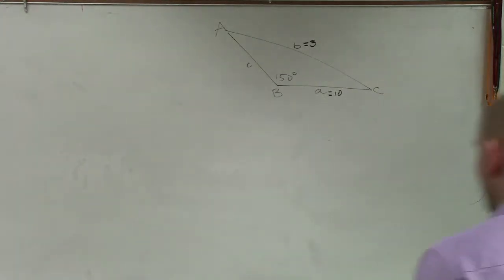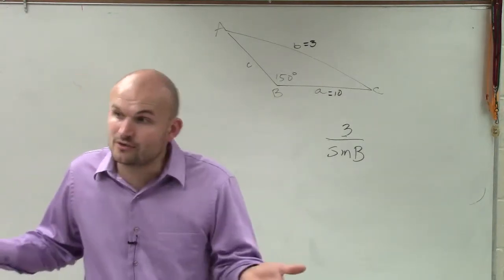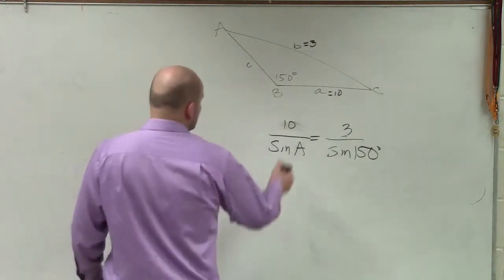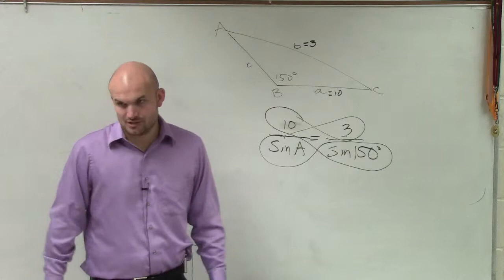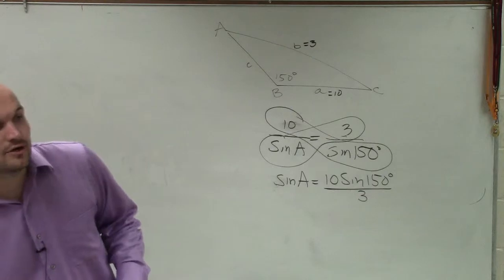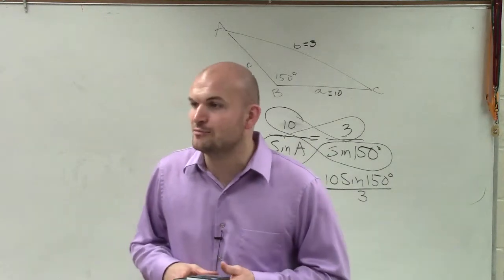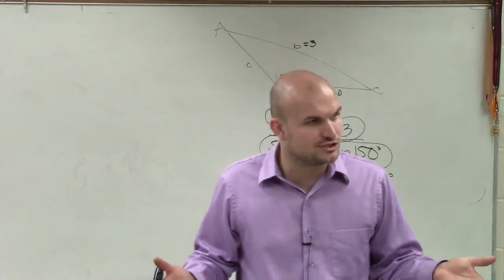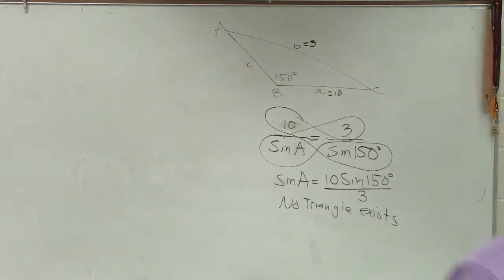Applying the law of sines when no triangle exists